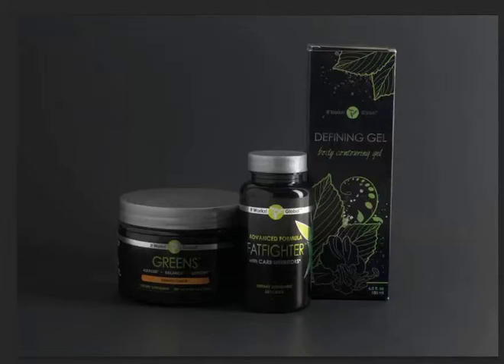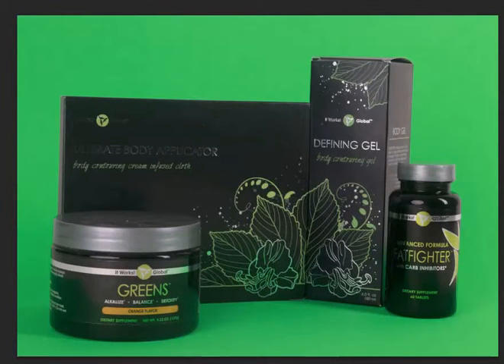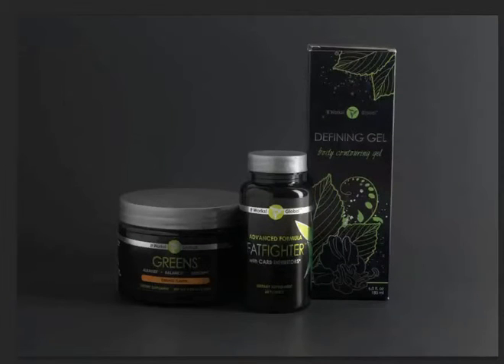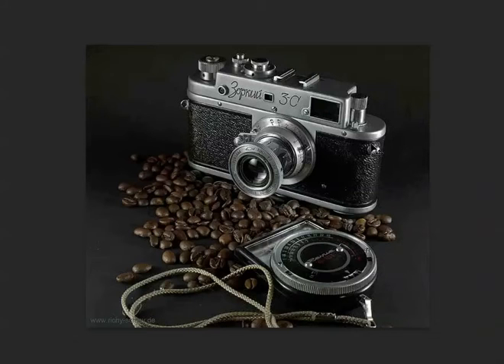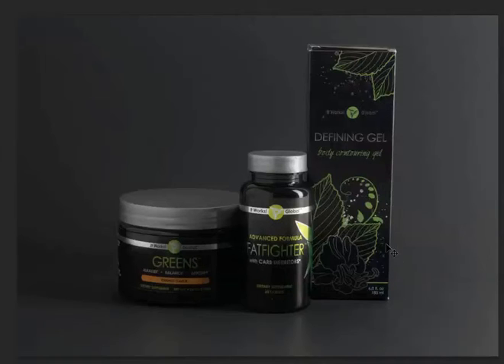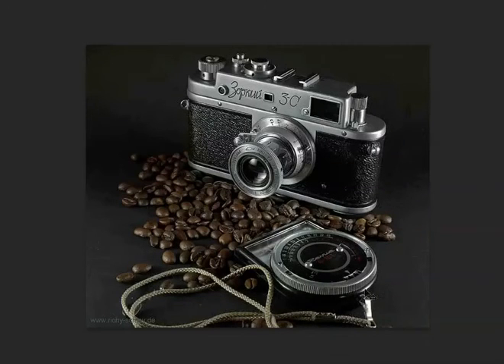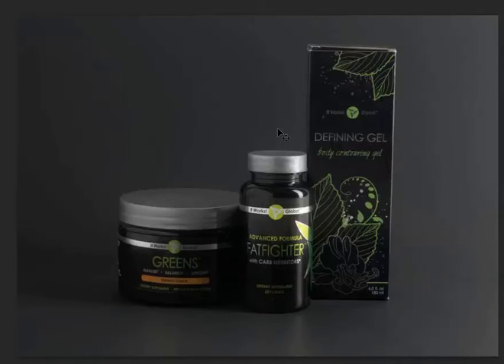W3A2_Keir_A